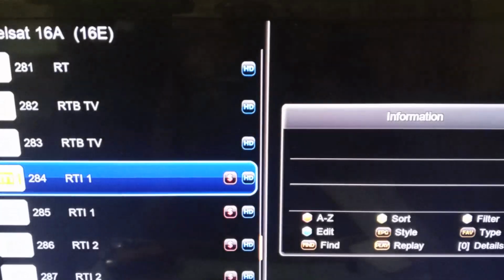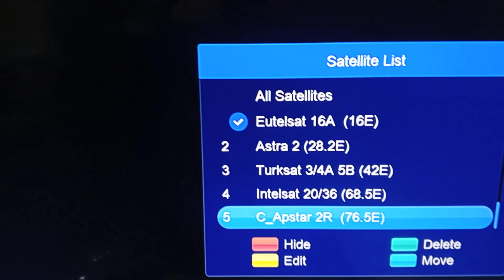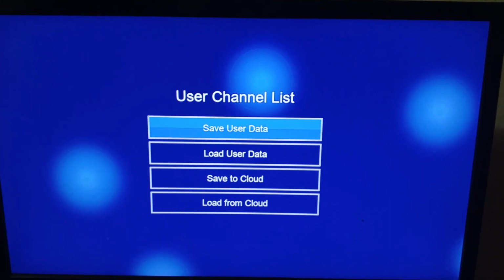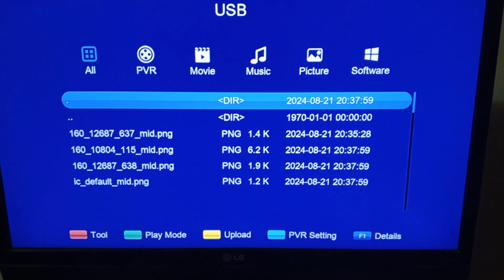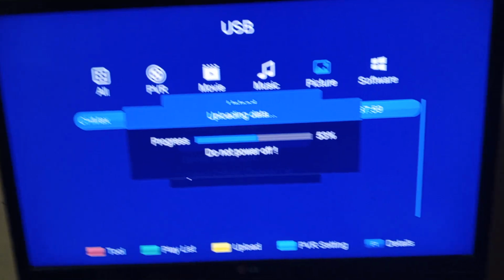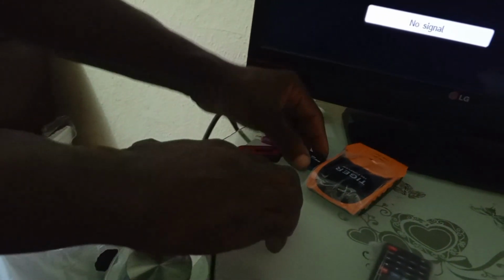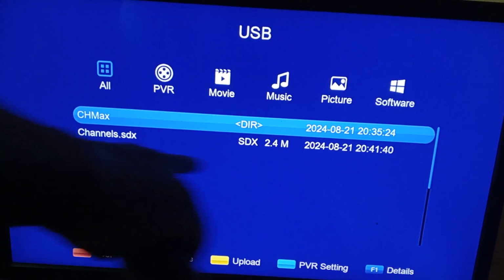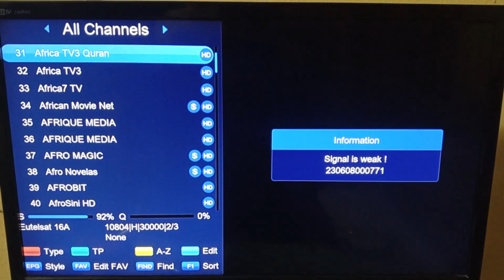Backing up your channels before a factory reset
Channel list back up before a factory reset/default